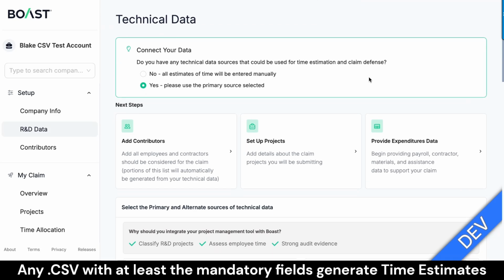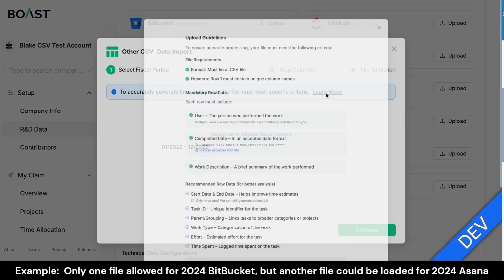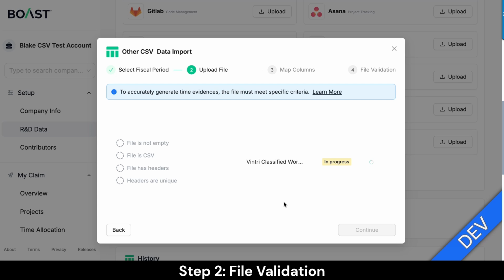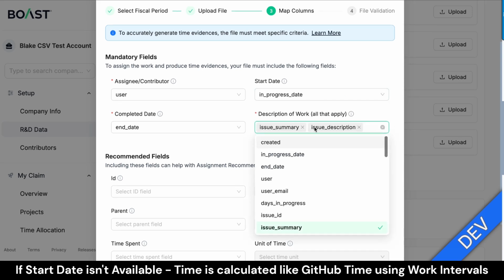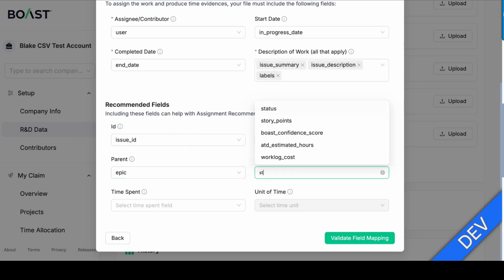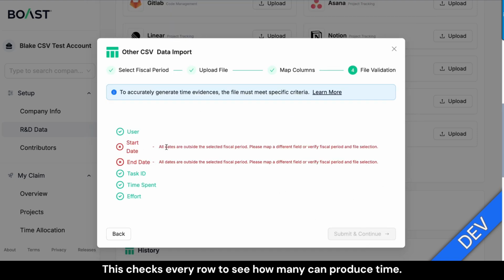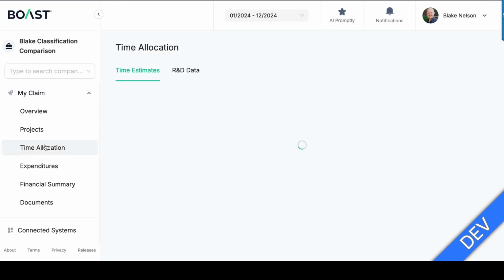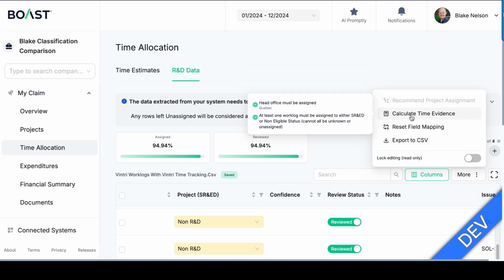Uploading a CSV of R&D Data for Time Estimates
Boast allows you to generate time estimates from any system where you track your work as long as you can export it as a .CSV file.  This video shows the import process.